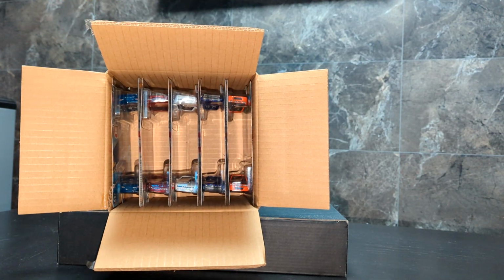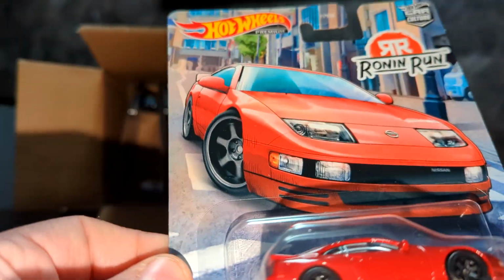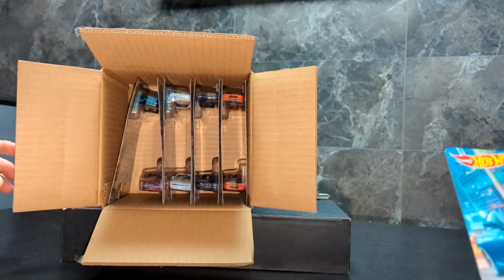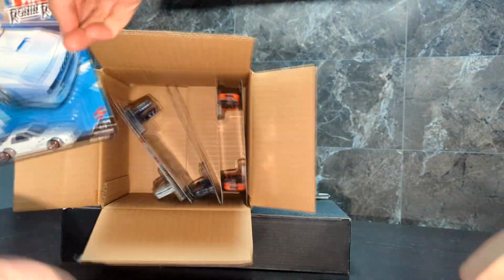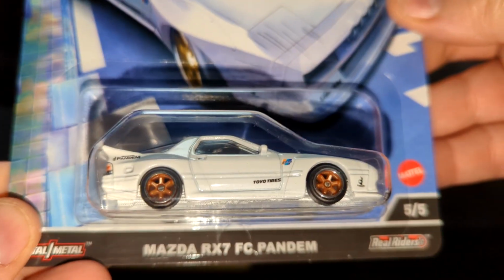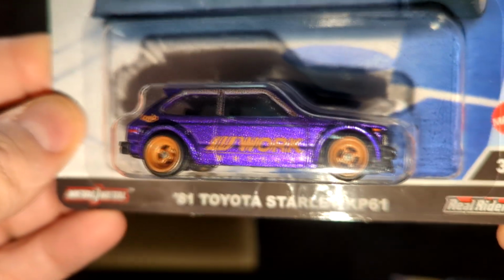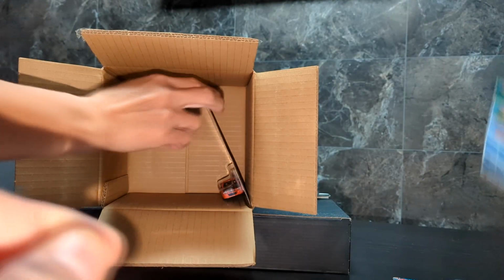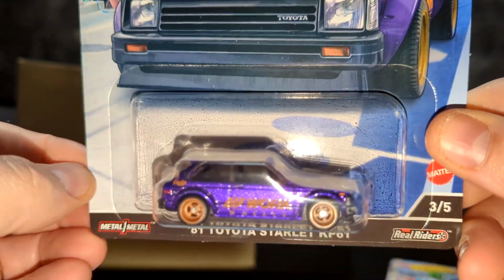Showcase! Hotwheels!! Car Culture!!! Ronin Run!!!!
Unboxing and showcase of 2022 Hotwheels Car Culture Ronin Run Set!